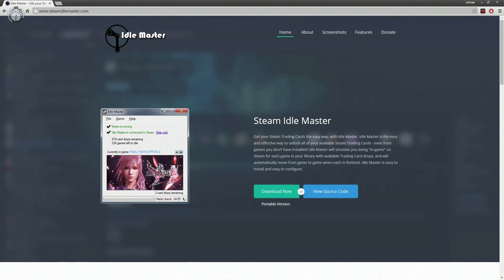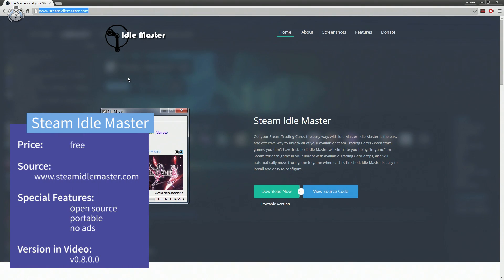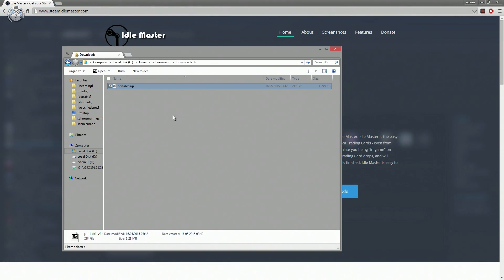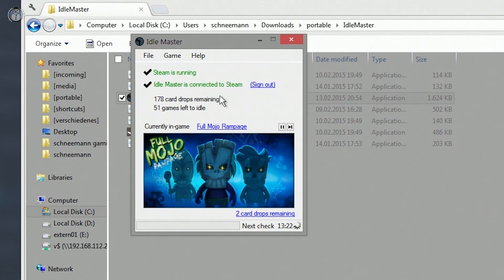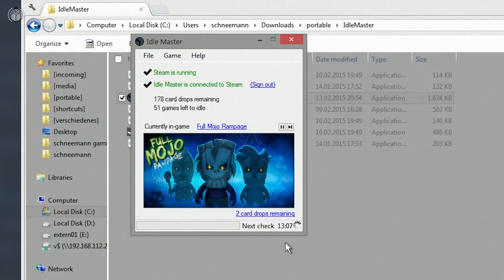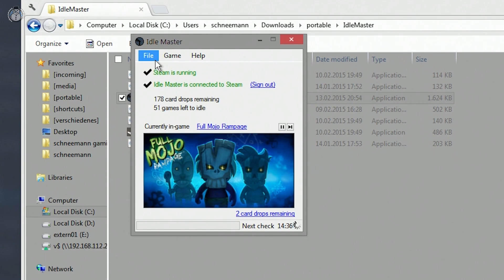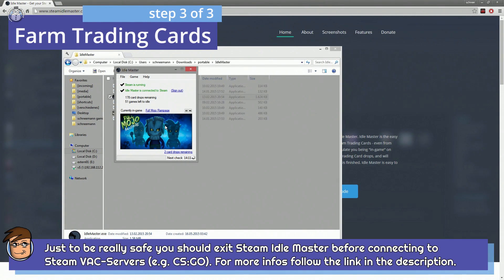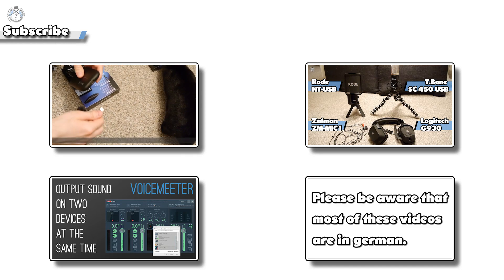Unlock Steam Trading Cards automatically | STEAM IDLE MASTER | Tutorial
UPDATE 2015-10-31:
It looks like there are some issues with Steam and / or Idle Master at the moment.

Steam Idle Master is a little tool which can unlock all of your Steam Trading Cards automatically without even having to download, install or start any of the games at all.

How exactly that works is being explained in the video.

An official statement about running Idle Master and playing games on VAC-Servers at the same time can be found here:

General account-bans are extremely unlikely since the program is just doing, what you can do manually yourself (ideling in games).
I have already farmed more than 200 cards and had no problems whatsoever.